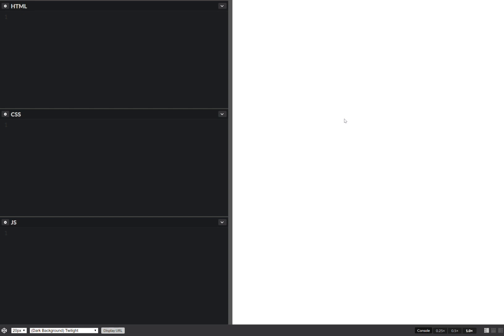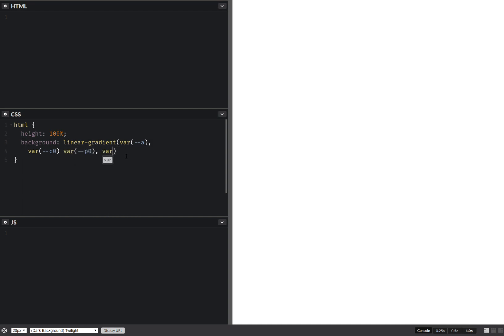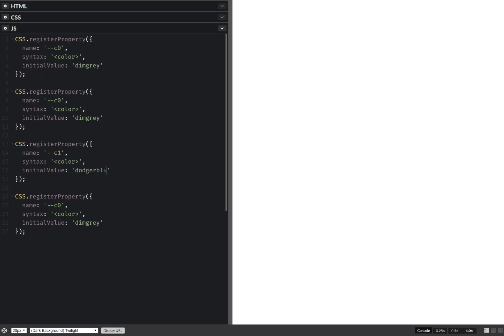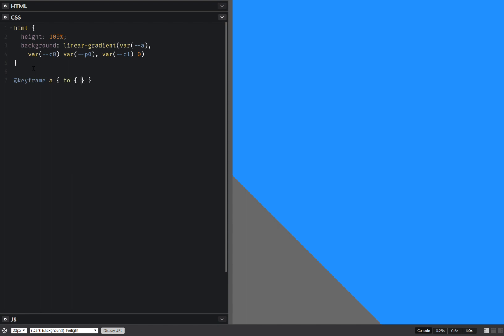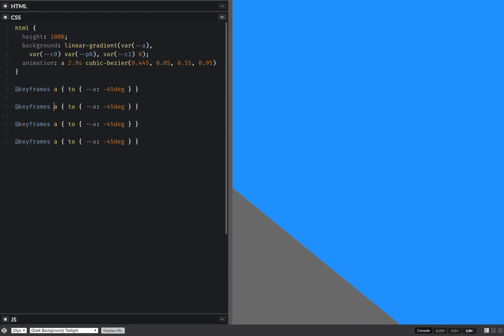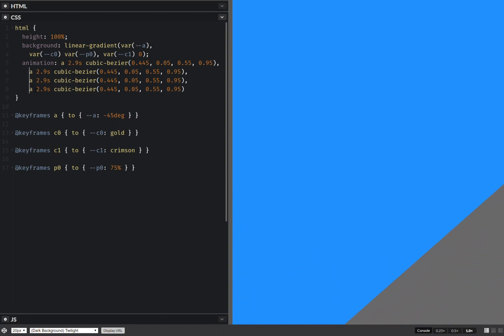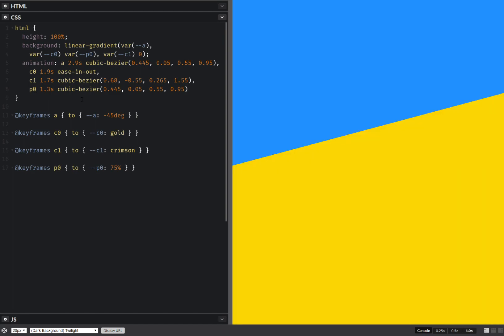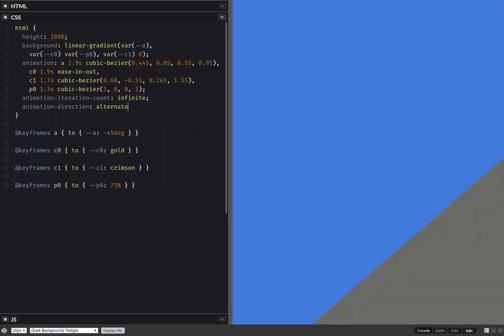Animate gradient components independently with CSS vars & Houdini magic 🎩🐇✨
Only Blink browsers.

Easings used from easings.net